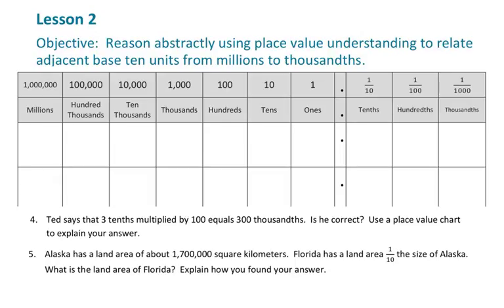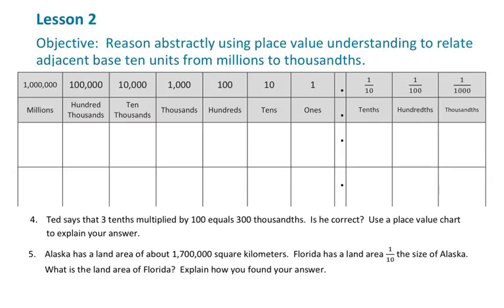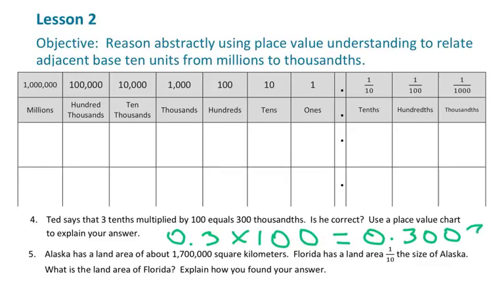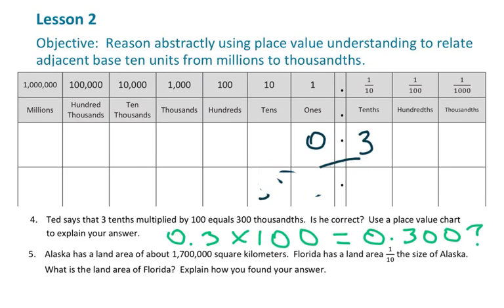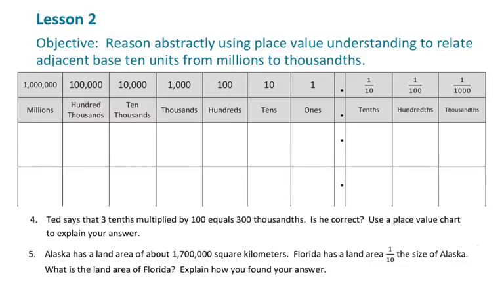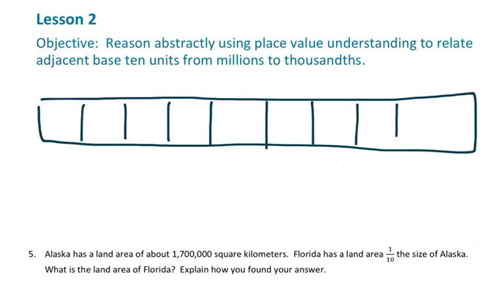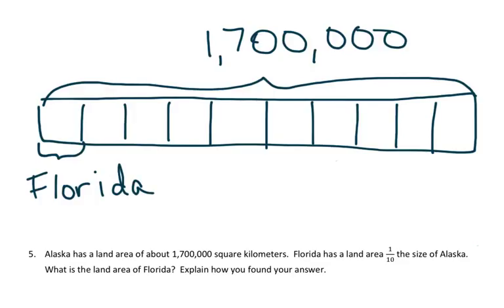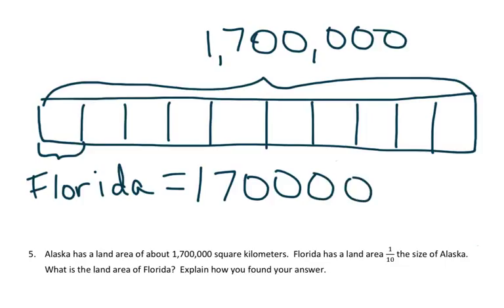EngageNY Grade 5 Module 1 Lesson 2